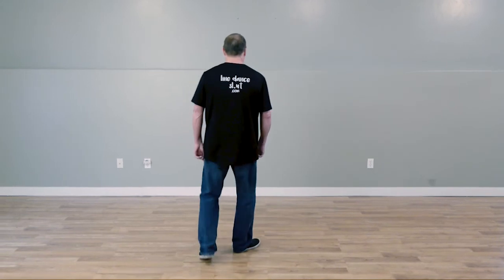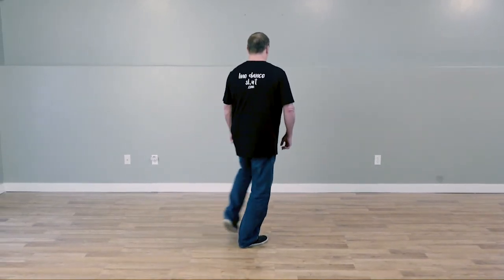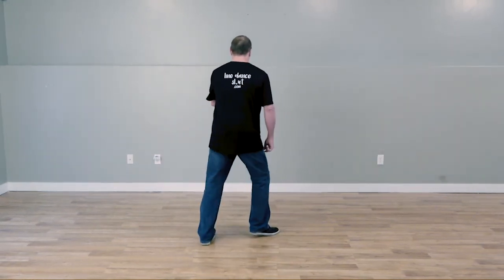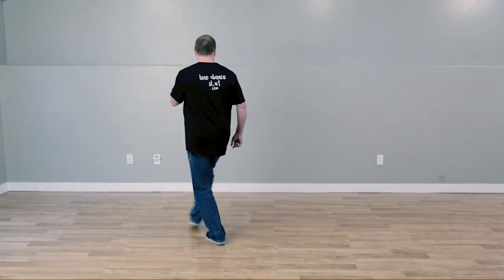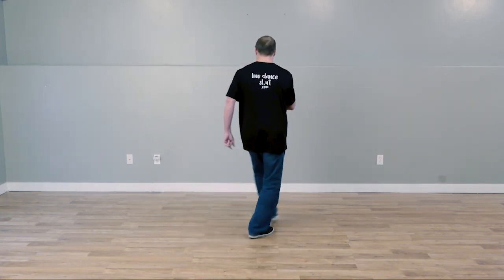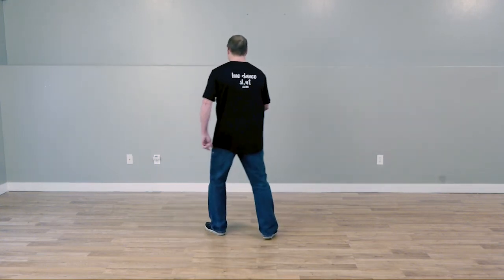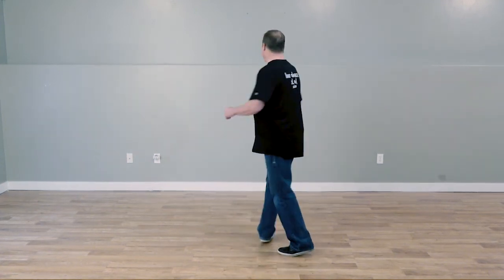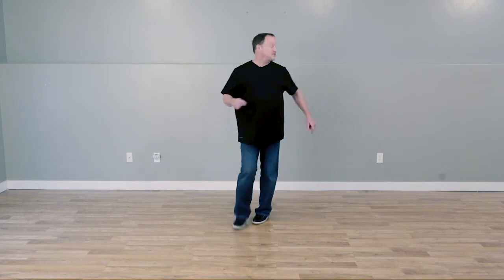Crash and Burn - Line Dance Tutorial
Choreographer: Kirk Gamble
32 count - 4 wall - Beginner level line dance